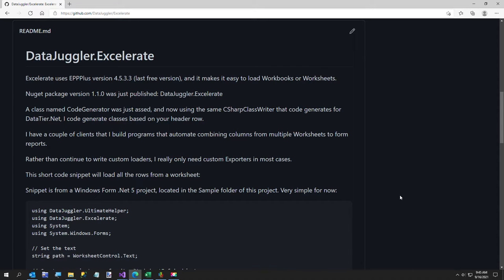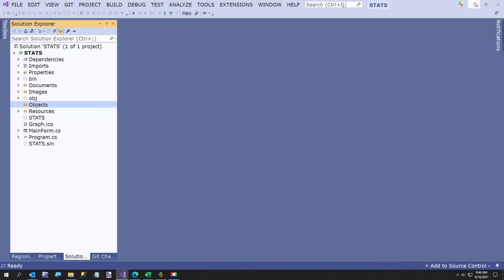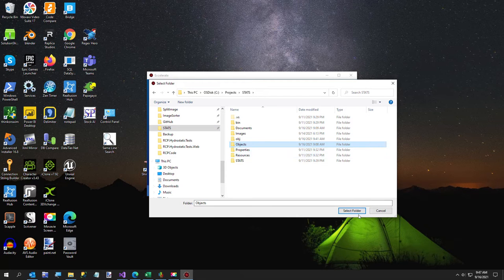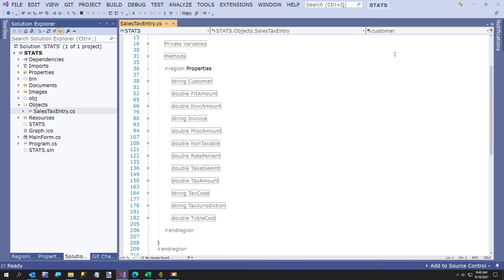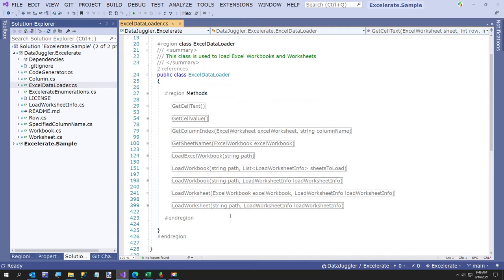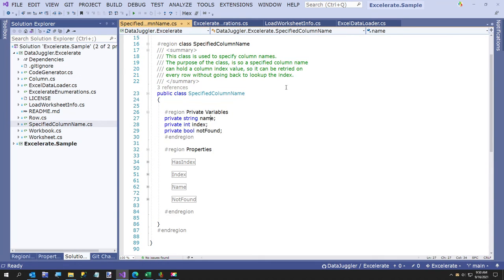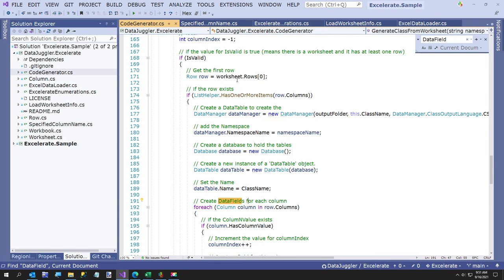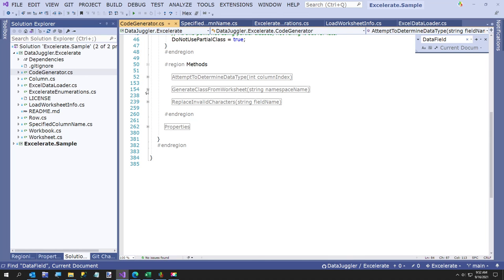Introducing DataJuggler Excelerate for C# Programmers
Excelerate is for C# developers that want to automate working with Microsoft Excel. Excelerate makes it simple to load all the data in a worksheet, and has a Code Generator built in to create classes from a header row.

Nuget: DataJuggler.Excelerate